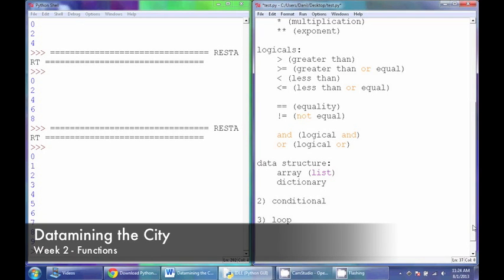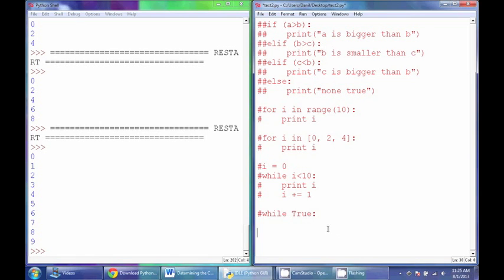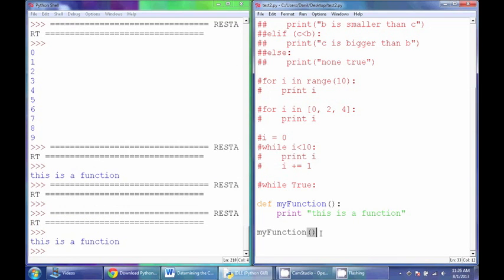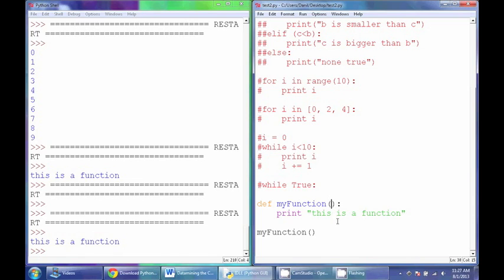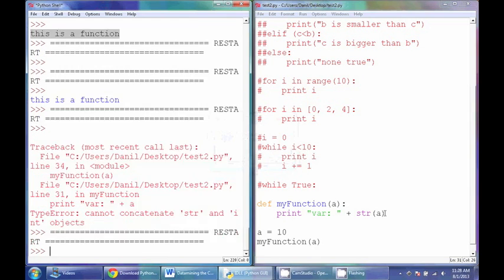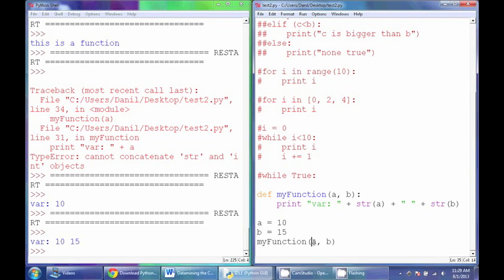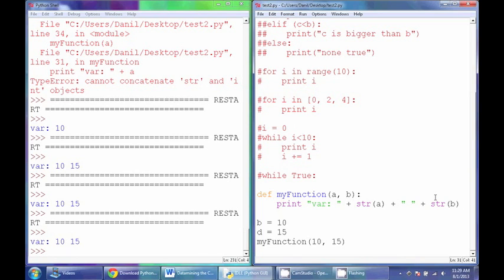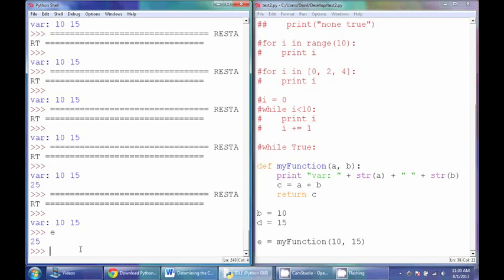Datamining the City_Week 2_Part 6_Functions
This segment covers using functions.